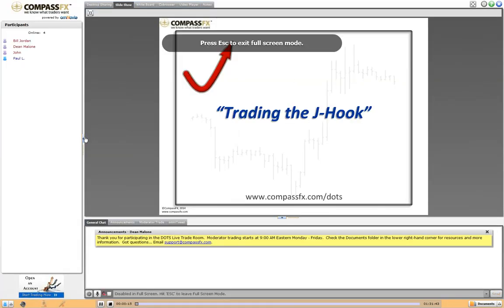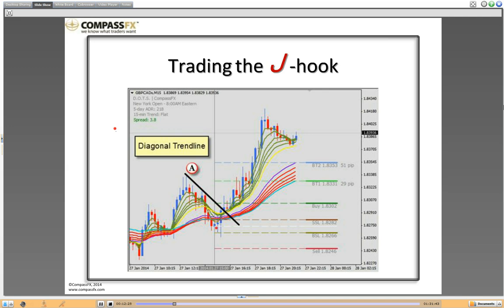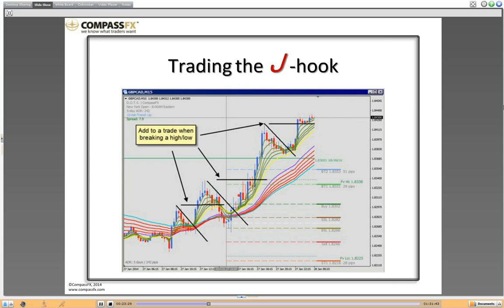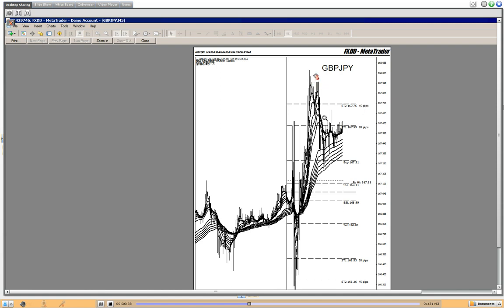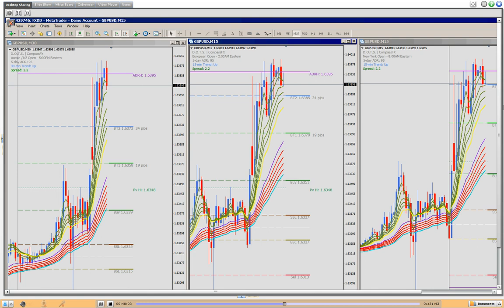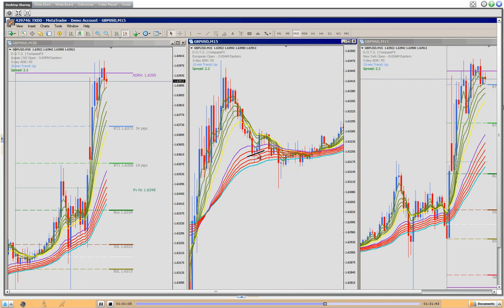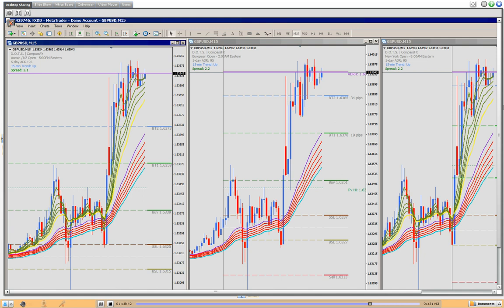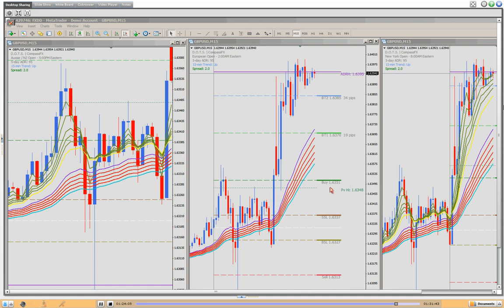Free Trading System - Trading The "J HOOK"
How to trade the "J-Hook."  Training session originally ripped from Dean Malone's Live Trade Room